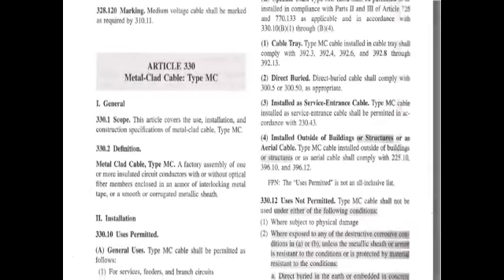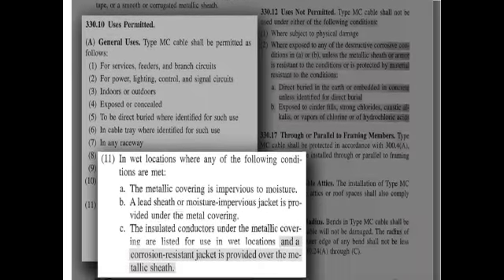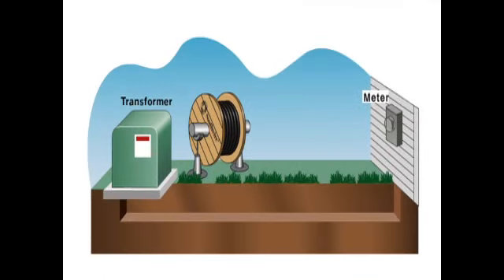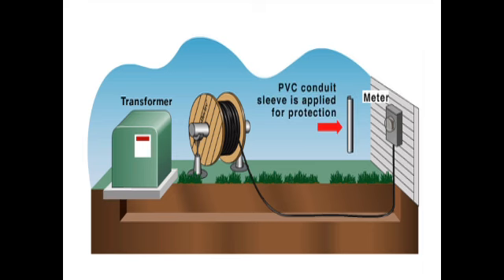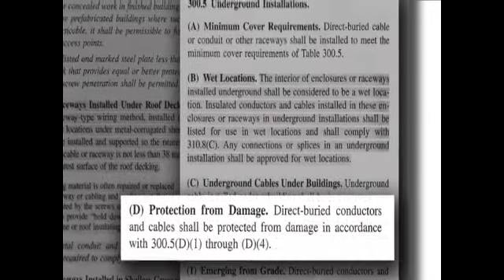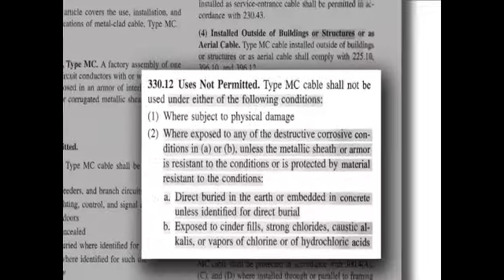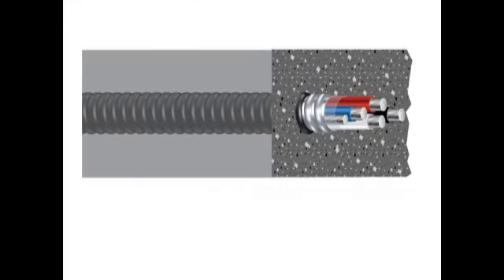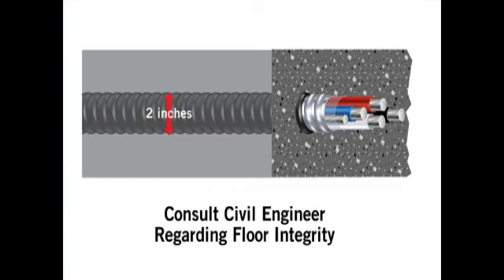PVC Coated feeder size MC cable for encasement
This podcast describes the technical information, including UL (R) and NEC(R) code information around installing feeder size MC cable in concrete or direct burial applications.